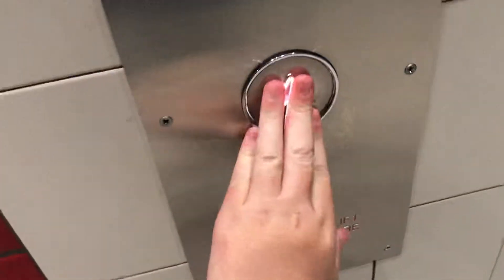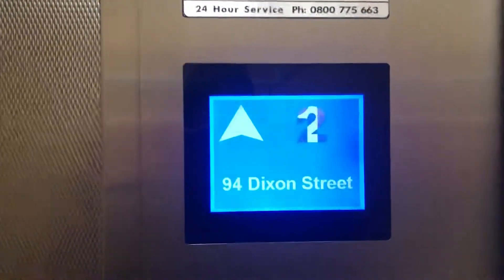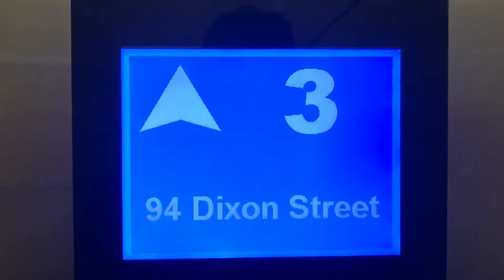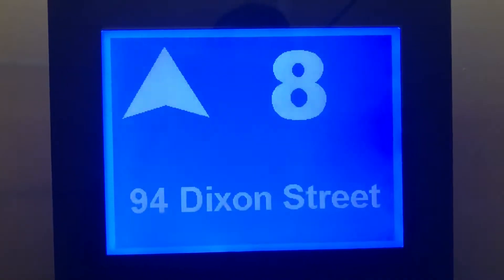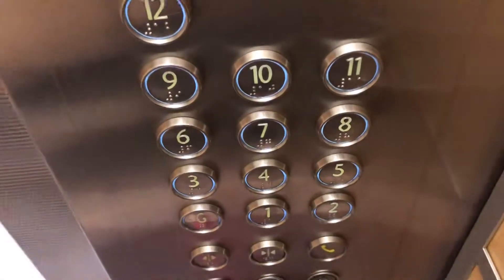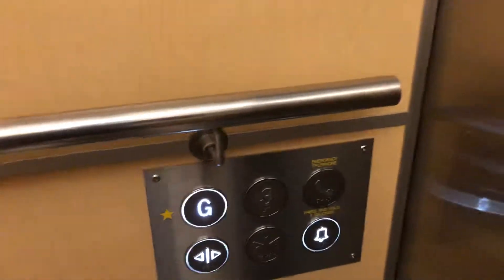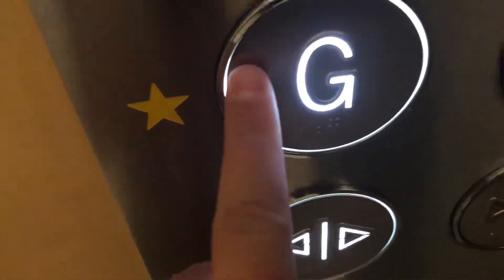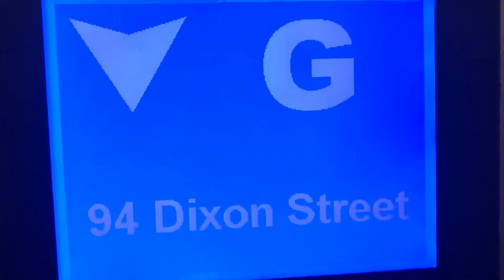Jumbo Dewhurst! 1980 Express mod KONE Lifts/Elevators @ Orbit House (94 Dixon St) Wellington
Here’s some Express lifts that have been modernised by KONE with a KDS button panel on the inside but Jumbo Dewhurst for the call button and the wheelchair panel. They use generic indicators on both exterior and interior. This is my first ever time seeing Jumbo Dewhurst buttons. This is not the only time I’ve seen this. In November coming up is a Lift/Elevator video from the Ibis Hotel in Wellington which only has a jumbo Dewhurst button for the ground floor but all of the other buttons are normal Dewhurst!  The floors these elevators serve are ⭐️G, 1, 2, 3, 4, 5, 6, 7, 8, 9, 10, 11 & 12. Film Fate 18/5/2023.